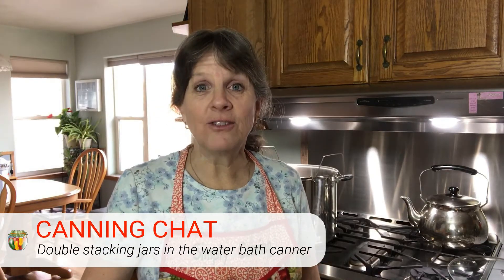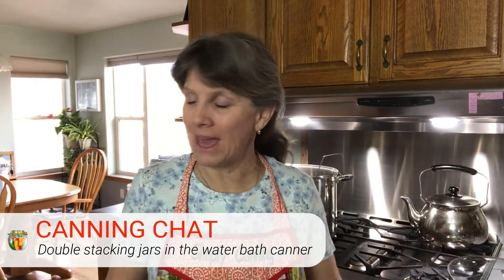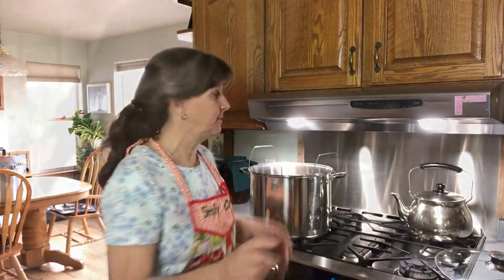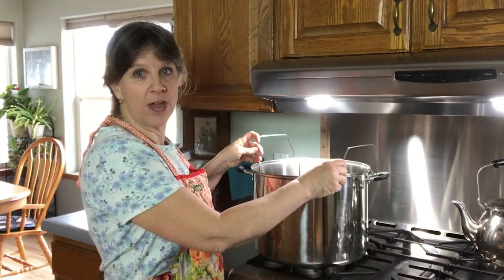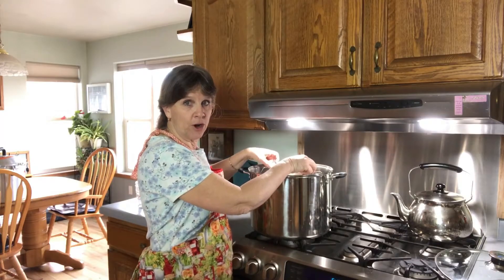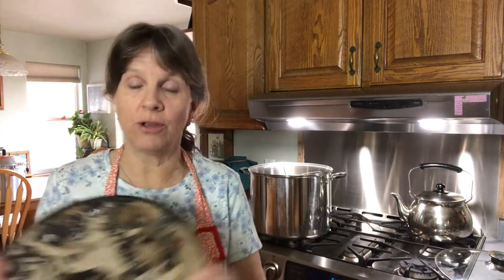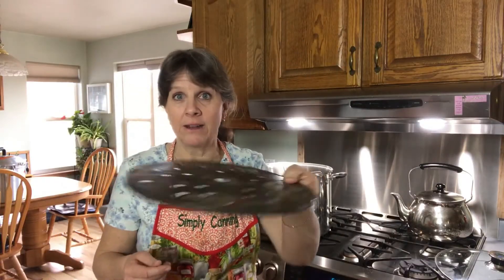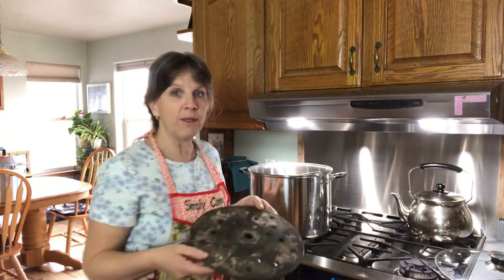Boiling Water Bath Canning: Can You Stack Jars?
You’re boiling water bath canning. Is it safe to double stack your jars in the canner? SimplyCanning.com answers this beginner question.

Learn home canning.  Beginner-friendly tips, classes, and tutorials. Online home canning course + recipe books. Food preservation and storage: freezing, dehydrating.